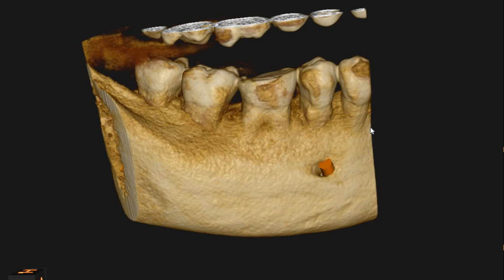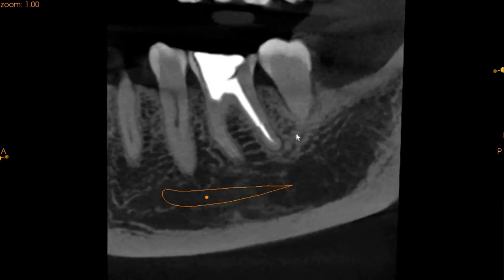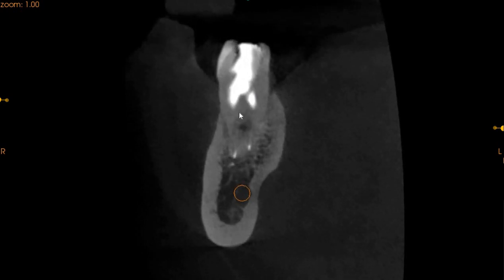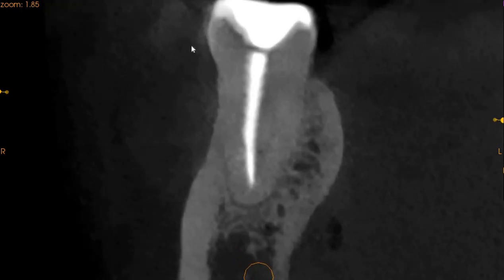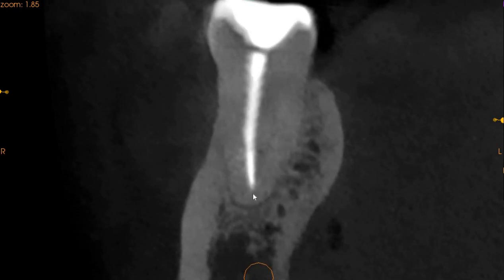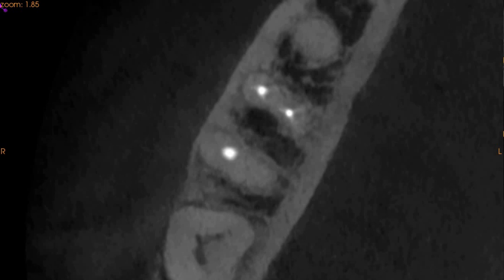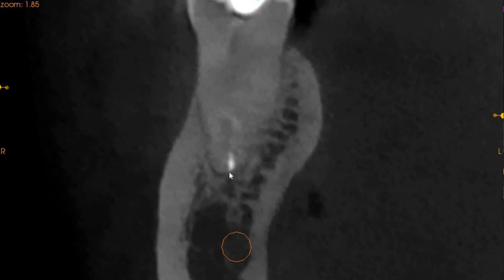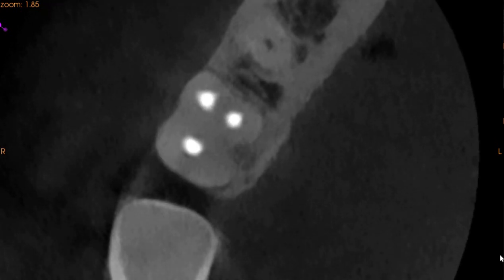RR - Dr. AzK